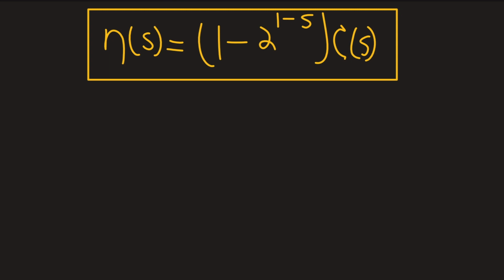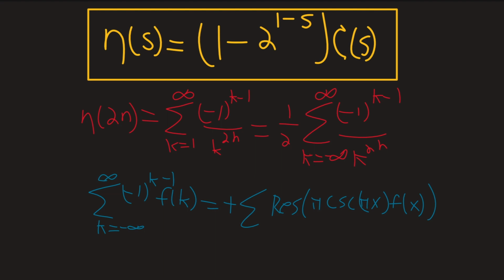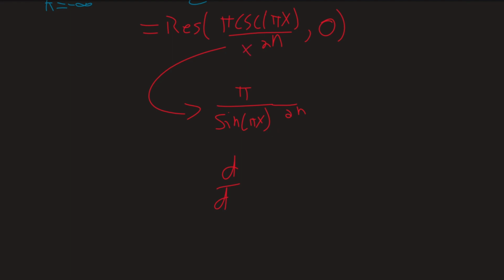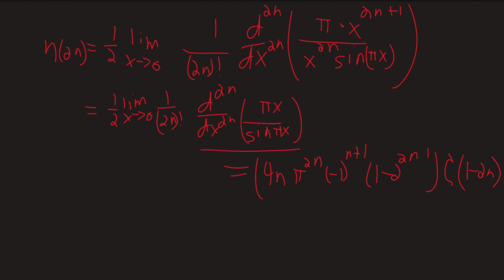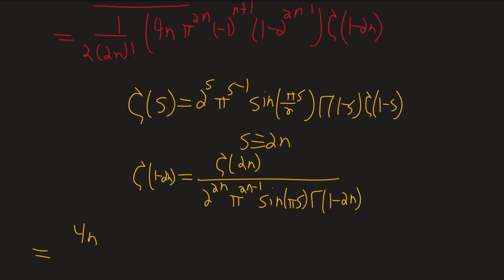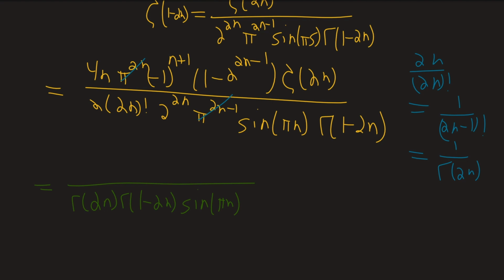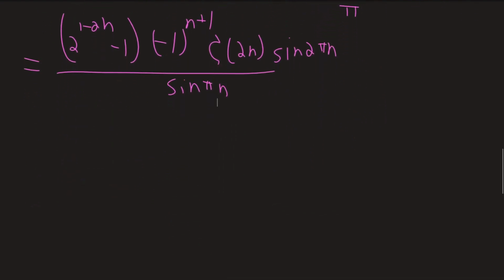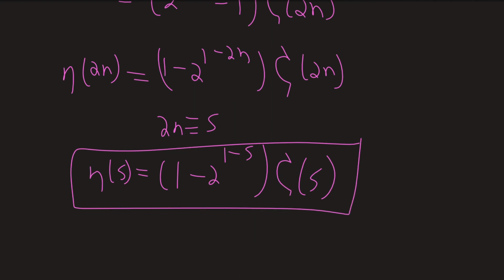Revenge of the Zeta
Feel free to check out the other video I referenced (plugged)!